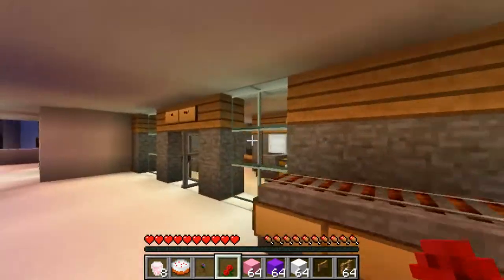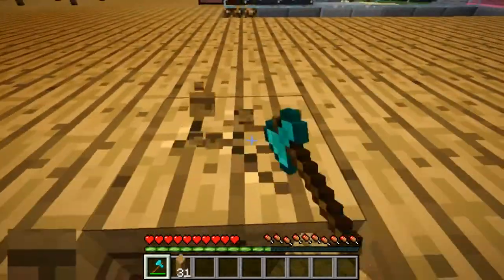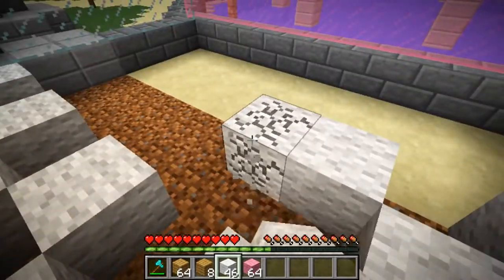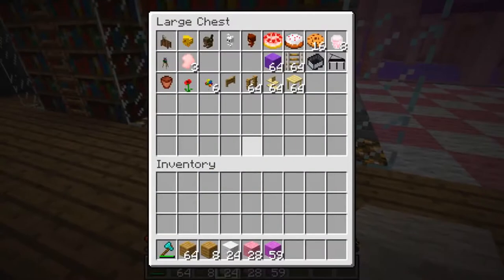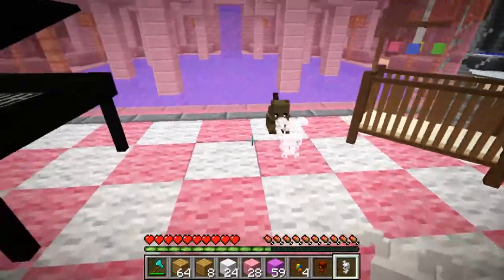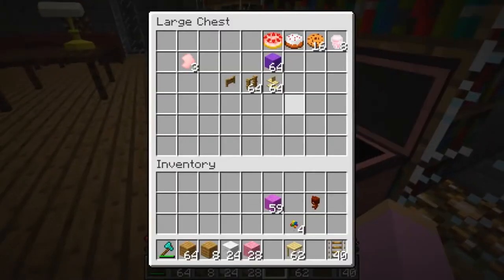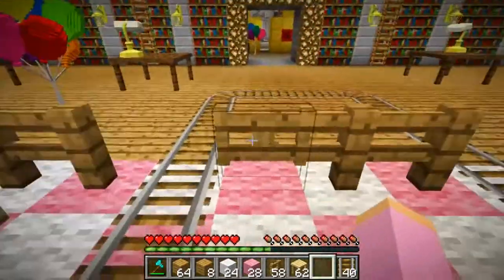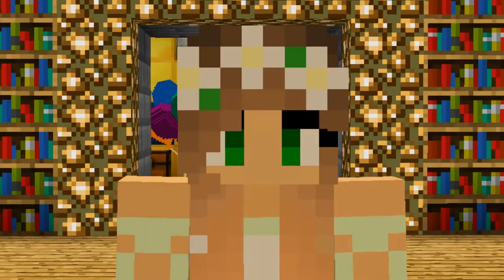Minecraft-Little Kelly Has a Baby (Part 2)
little kelly has a baby part 2   check out part one